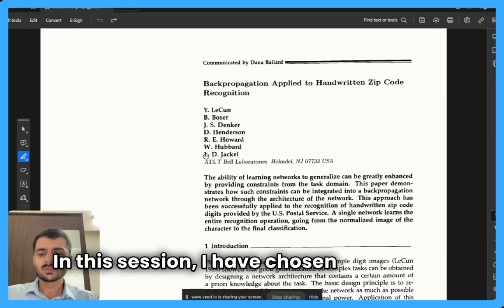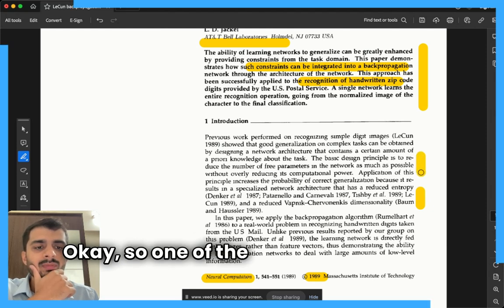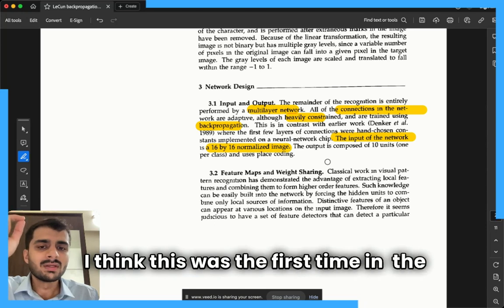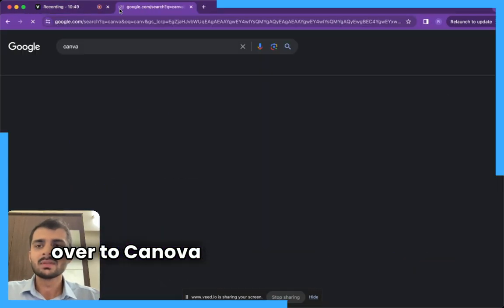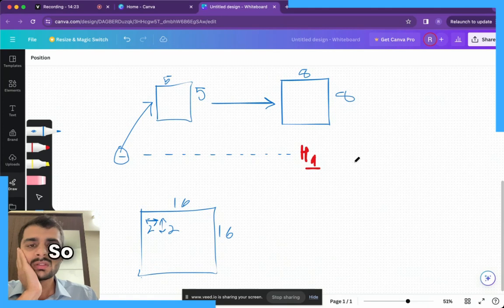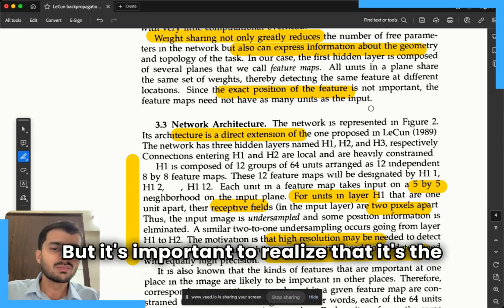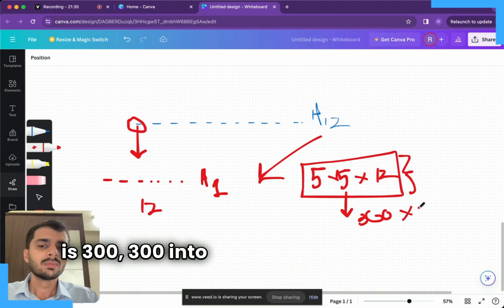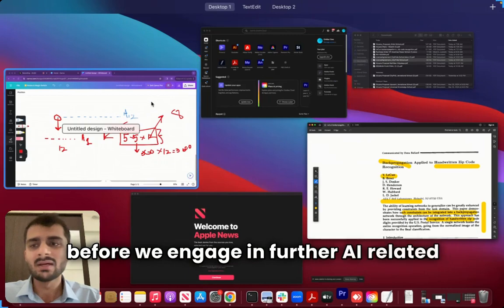AI Researcher Bootcamp Session 3: Origin of CNNs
Welcome to Session 3 of the AI Research Bootcamp:

In this video, we will read our third paper in AI. The topic I have chosen for this video is convolutional neural networks. I found the seminal paper traced back to 1989, when CNNs were first proposed. This is when the seeds were laid, whose benefits we are reaping now. Would recommend everyone to download this paper

0:00 Introduction
2:05 Paper Abstract and Overview
6:30 Network Design and Architecture

The AI Research Bootcamp is designed for everyone who is at a beginner level in the field of artificial intelligence and wants to publish research articles. You will understand how a researcher reads a paper, performs comprehensive literature review and identifies gaps in the literature. This bootcamp is inspired from my own research journey spanning 5 years at IIT Madras and Purdue, USA where I published more than 12 research articles in prestigious international journals.